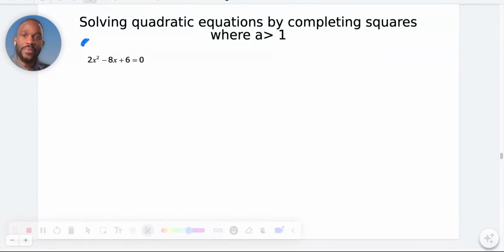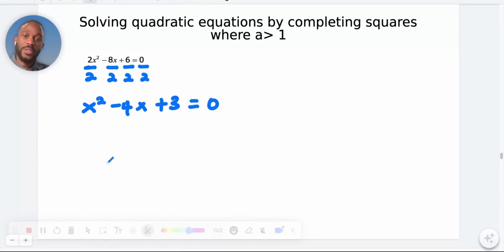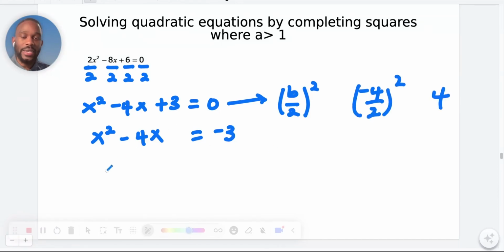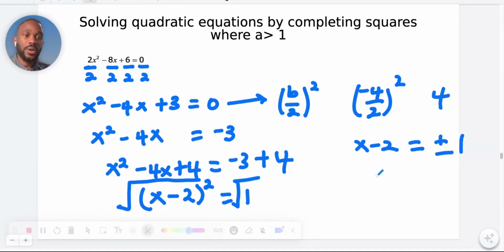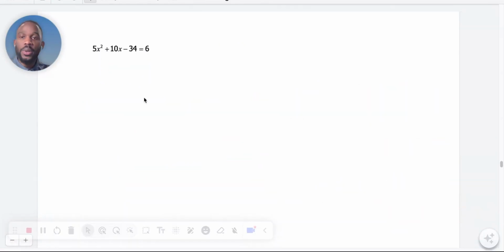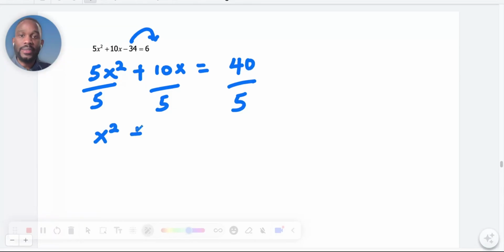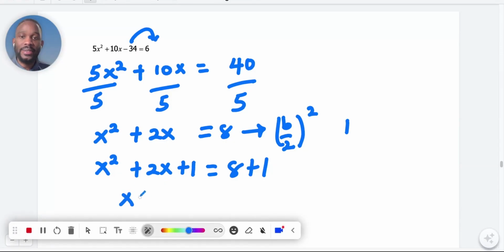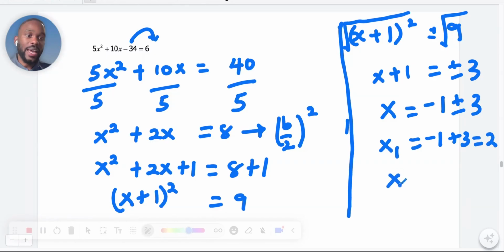79. Solving Quadratic Equations by Completing the Square when a is greater than 1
Learn how to solve quadratic equations using the method of completing the square—even when the leading coefficient is greater than 1! In this step-by-step tutorial, we walk through two clear examples, showing how to simplify equations, complete the square, and find the solutions. Perfect for middle and high school math teachers looking to reinforce this concept in class or for students needing extra help. The video breaks down each step in a simple, easy-to-follow way. Watch now to boost your confidence in teaching or learning this essential algebra skill!